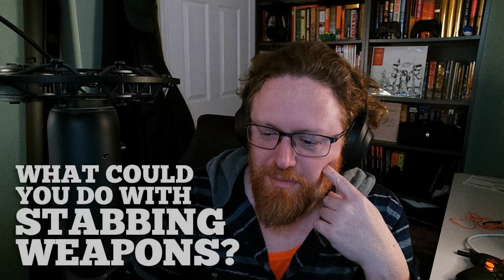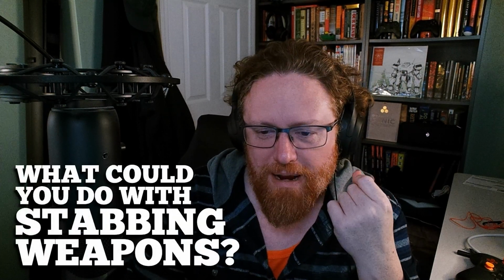What Could You Do with STABBING Weapons? — Viewer Question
A viewer asked me whether we might consider stabbing weapons like spears and rapiers, and that set me off on, like, three different rants that I edited together here.